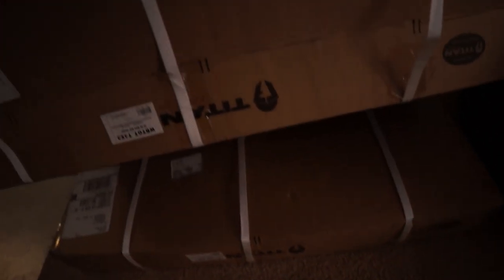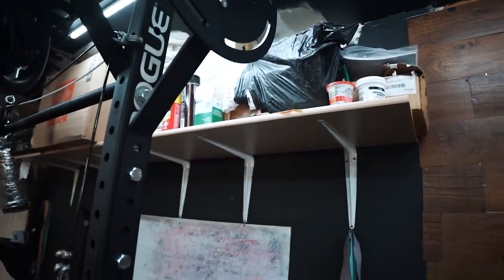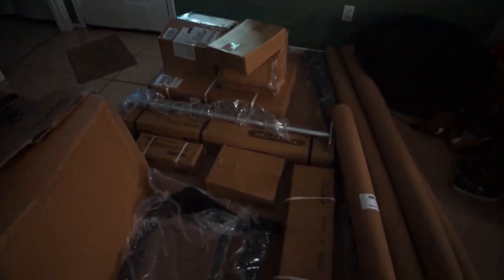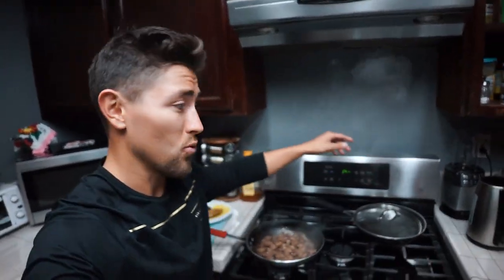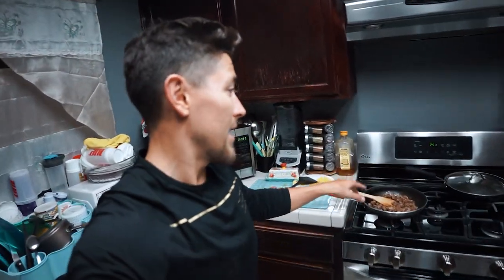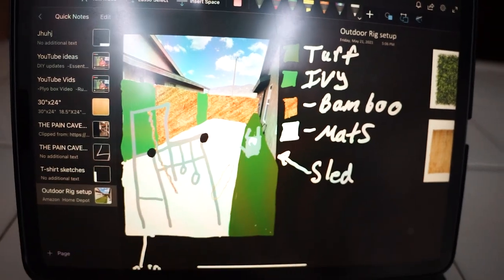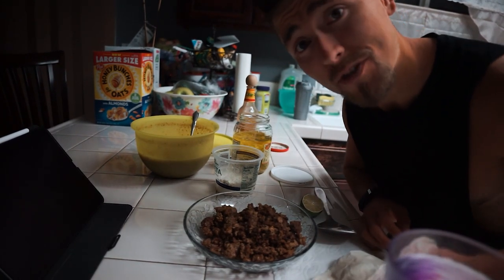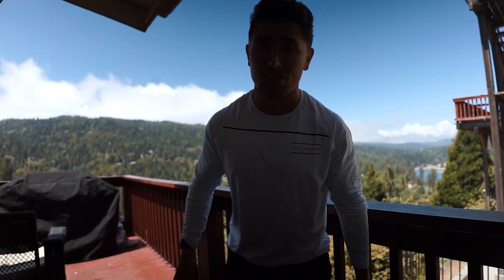Building A Back Yard Gym | Back Yard Expansion Episode. 1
Well guys! We are doing it... We are expanding my garage gym. Building out a back yard gym with full crossfit rig!
Get a free WHOOP strap and your first month free when you join with my

My Filming Gear :
My Camera Setup
My Favorite Lens I use to get a blurry background : 50mm
My Everyday Lens : Zooms and gets blurry background
My Camera Microphone I use : Rhode Video Mic Go
My Gopro for Outdoors Activities
Everyday Vlogg Cam/Iphone (Seriously Crazy Camera!)
The Camera Bag I use : Take to gym, hike, beach… Anywhere
The Lighting I Use : Soft Box Lighting Setup
The Tripod I use to : Kitchen/ Setups
The Gimbal I Use (Game Changer!)
My GorillaPod I use : Use to film in the gym and take anywhere
My computer I use to Edit Videos and Photos
What I use to Store and Back Up my photos and videos

The Lifting Gear I use :
My Lifters
My Favorite Reebok Training Shoes
My Favorite Nike Metcon Shoe
My Favorite Stretchy Lifting Tape
NIke Romaleos Lifting Shoes
Most Comfortable Metcon I Own
Massage Gun for Recovery
My Headband (for stopping sweat) Highly recommend if you're a heavy sweater!